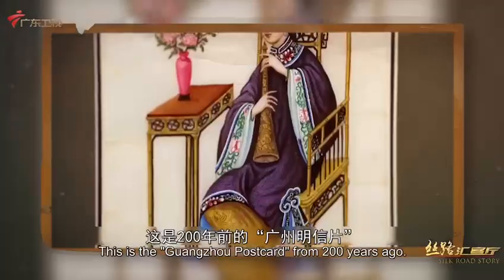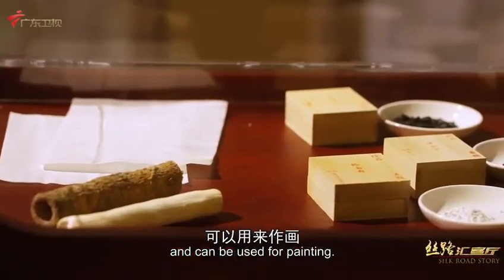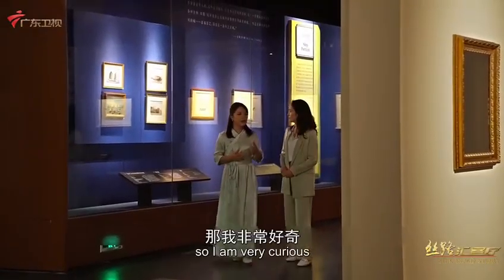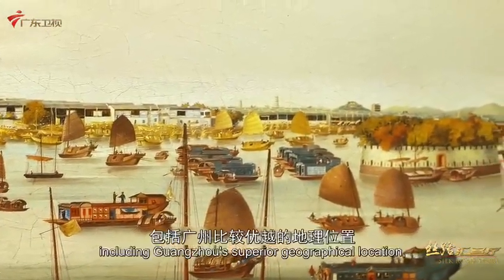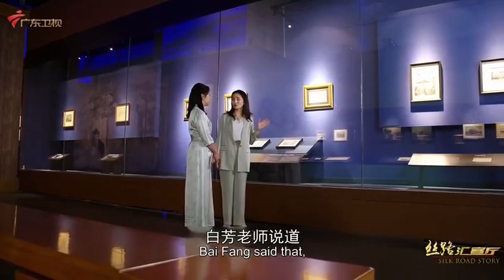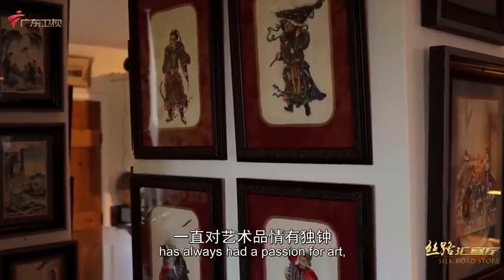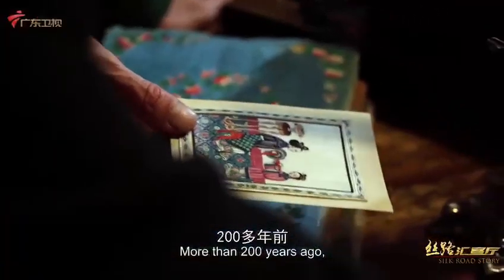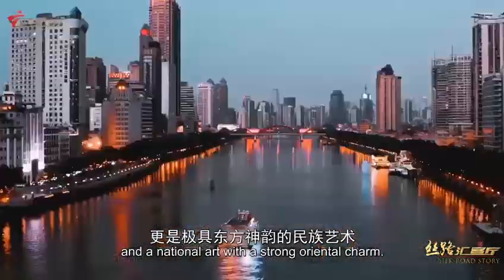Silk Road Story of Guangdong–Tongcao Grass Paintings.